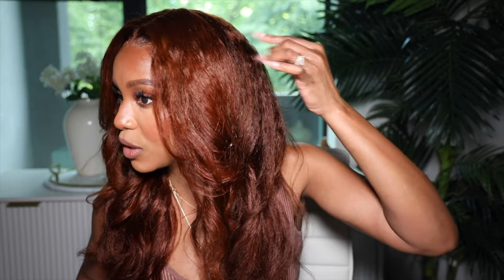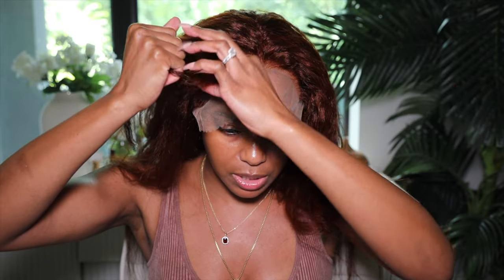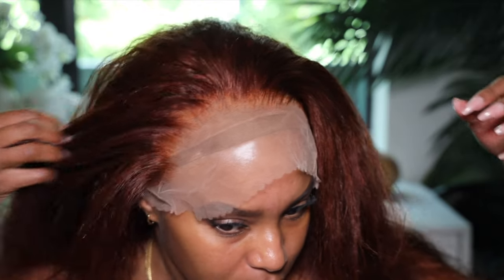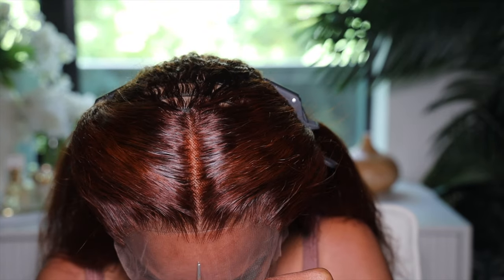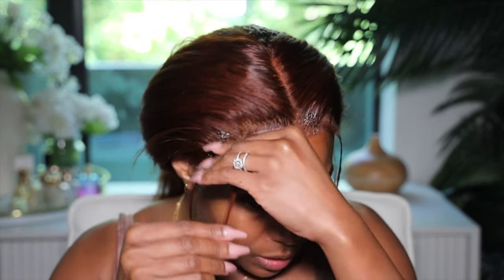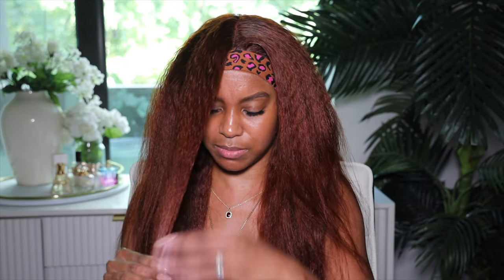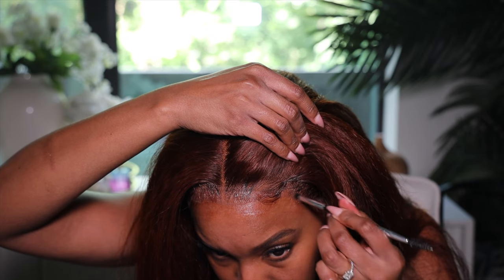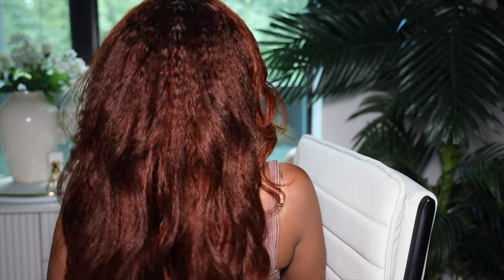AFFORDABLE AUBURN BROWN KINKY STRAIGHT WIG INSTALL! SO NATURAL! | JULIA HAIR | ALWAYSAMEERA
FRIEND! I have never had an Auburn brown kinky straight wig! This wig was so much fun to install. As yall know, i made a few mistakes BUT we made it work and this wig turned out to be STUNNING! What do yall think?

Hair Info: 22Inches 13x4 lace frontal Brownish Red Kinky Straight Wig

Amazon Julia Hair➤

ORS WIG GRIP spray
ors wig grip gel
Shea Moisture flywawy hairline mousse
shea moisture frizz free curl mousse

00:00 intro
02:35 how I prep my base  (no baldcap method)
03:57 Julia hair KINKY STRAIGHT AUBURN LACE FRONT WIG SPECIFICATIONS AND DETAILS
06:16 plucking a natural hairline
10:32 how to flatten a kinky straight lace frontal wig hairline (wax stick and hot comb)
13:45 how to tint the lace
17:39  how to cut the lace your lace frontal
19:26 how to apply a lace frontal wig (GIRL I MESSED UP)
24:25 CUTTING AND LAYING BABY HAIRS
28:26 cutting and layering the auburn brown wig!
31:33 BLOWDRYING, AND STRAIGHTENING
33:27 BLENDING THE LACE + FIXING MY MISTAKE
36:41 CURLING THE WIG
39:35 the finished look!
41:43 25% off coupon code